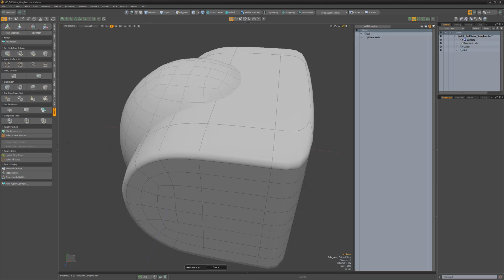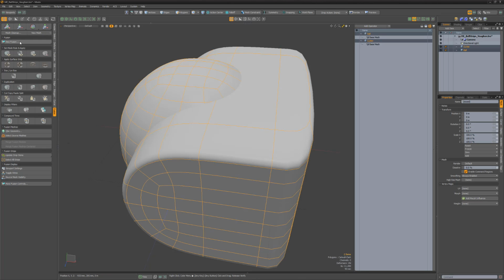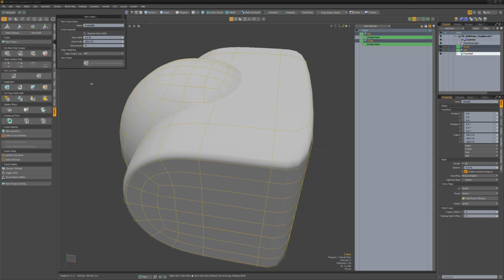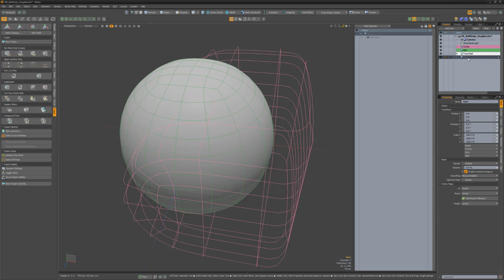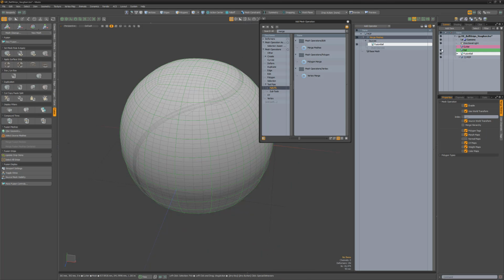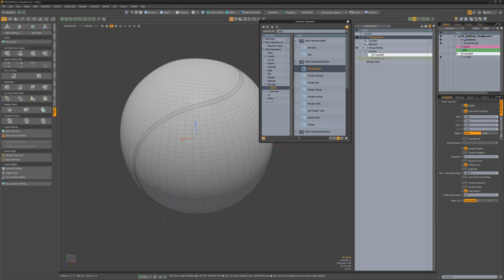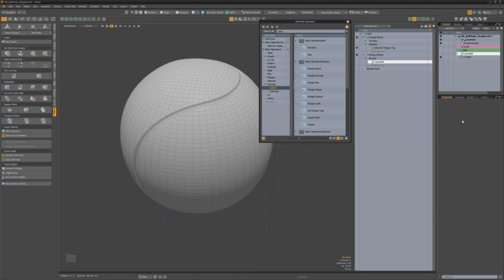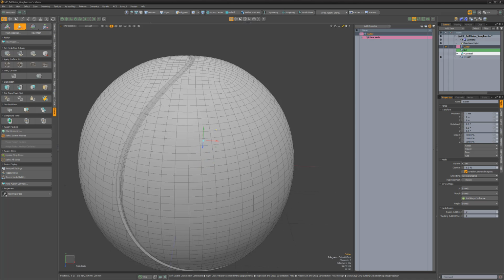Modo Essentials: Crash Course | Mesh Fusion and Procedural Modeling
This video is part of the Pushing Points Modo Essentials guide and demonstrates using Mesh Fusion with Procedural Modeling.

Get this must have guide here: Pushing Points Modo Essentials guide